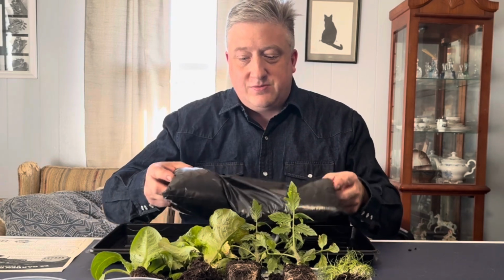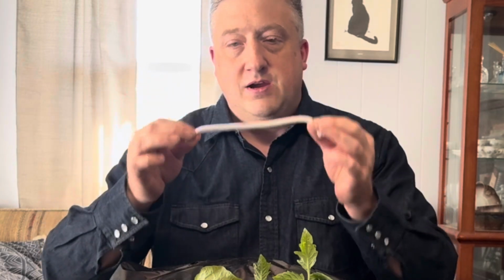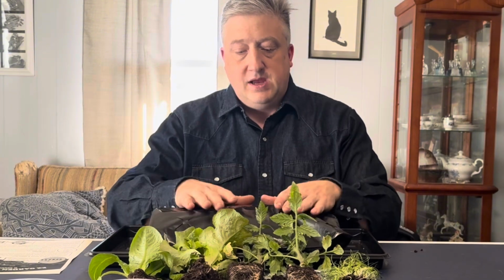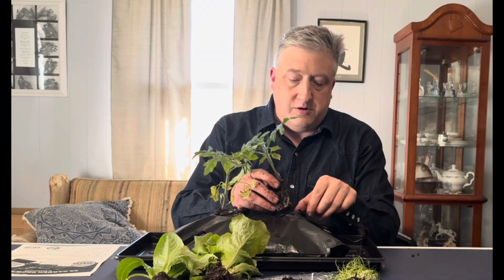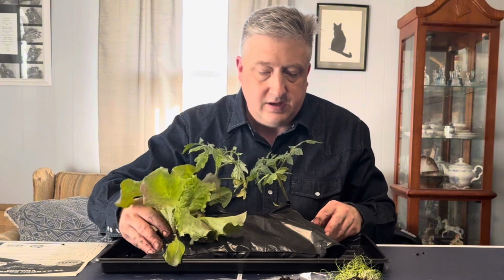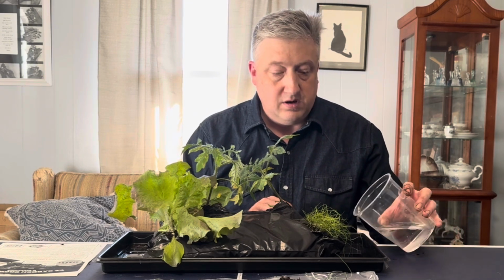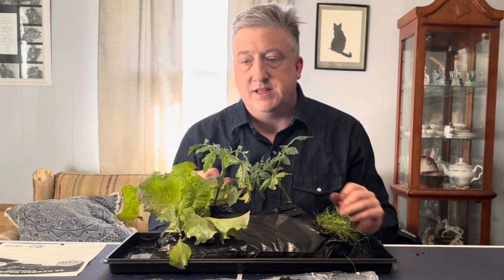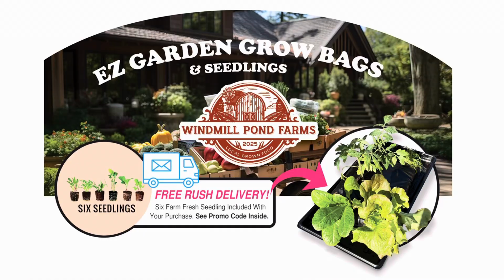Ez Garden Grow Bags - Gardening made easy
Gardening has never been so EZ! Insert seedlings into our EZ Garden Grow Bags,
add water to the watering tray and place in a sunny spot. Our Dual Tri-Wick Technology automatically waters your plants. Simply remember to add water to your watering tray once or twice a week and you will be able to enjoy fresh home grown weed free & pest free vegetables all season long,

- SELF-WATERING
Each EZ Garden Grow Bag comes with our Dual Tri-Wick Technology which absorbs the water from the tray and pulls it up to your plant's roots on demand.
Which means you can NEVER under-water or over-water your plants. The soil mix in the bag contains slow release fertilizers which means your plants will have the nutrients they need, at each stage of growth.

INDOORS OR OUTDOORS
Do you have limited space? EZ Garden Grow Bags do great indoors next to a large south facing window, outside on a patio or step, in a garden wagon - that can be pulled in the shade on hot summer day or placed in the sunlight to catch the morning rays or evening sunsets.
Unlike other gardening systems, EZ Garden Grow Bags are 100% mobliel

A great experience to share to with children or grand kids. Just add water and watch your
WINDMILL POND FARMS
garden grow. No batteries required - lol ;-)